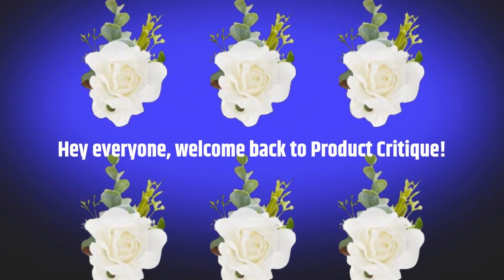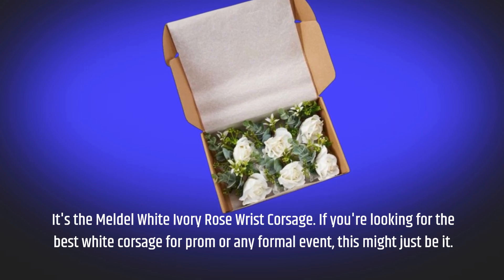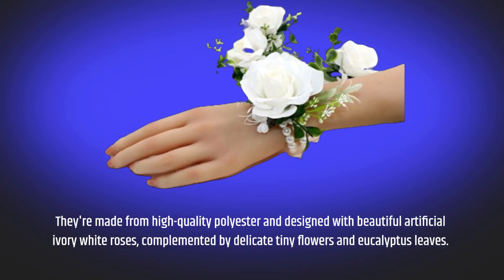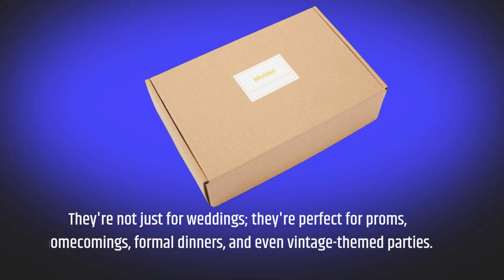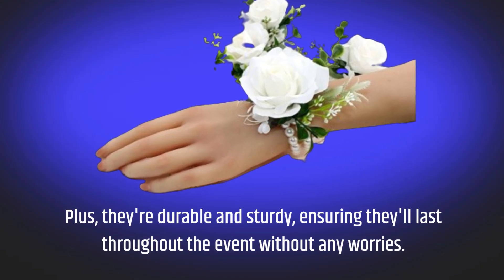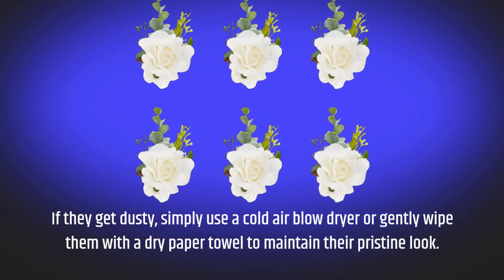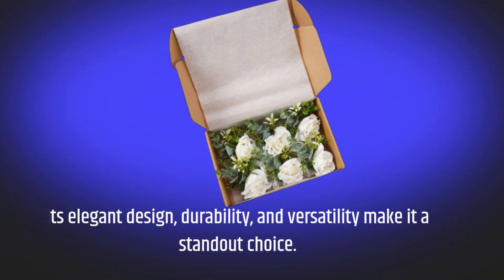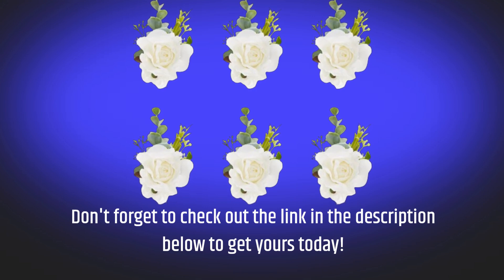🌹 Meldel White Ivory Rose Wrist Corsage | Best White Corsage for Prom 💐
Amazon Product Name : Meldel White Ivory Rose Wrist Corsage

Discover the ultimate guide to finding the Best White Corsage for Prom! Whether you're searching for classic elegance or modern flair, this video will help you choose the perfect accessory to complement your prom look. Explore various styles, tips for matching with your outfit, and where to buy the most stunning corsages. Don't miss out on creating unforgettable memories with the Best White Corsage for Prom!